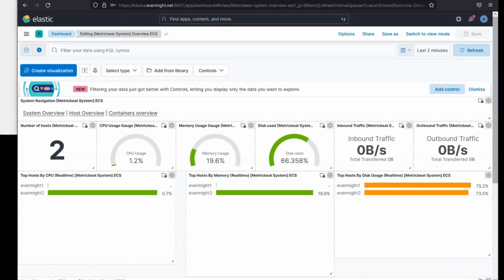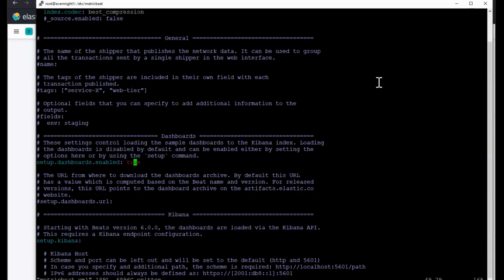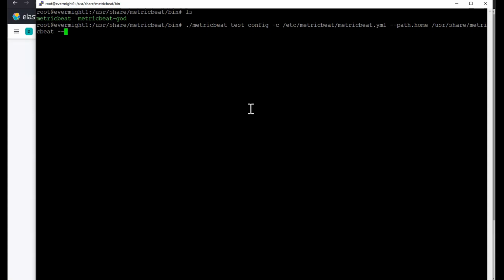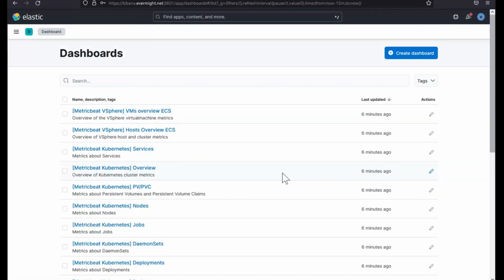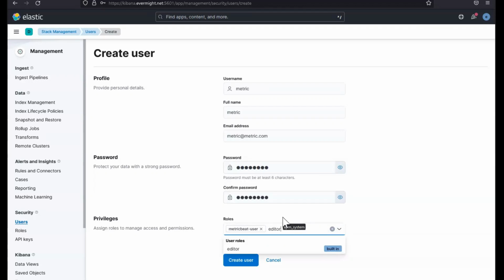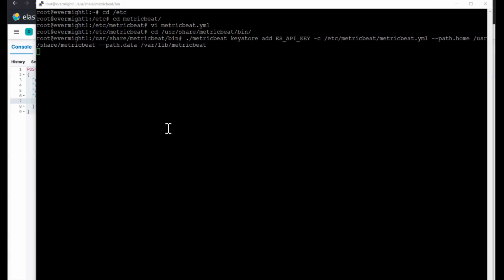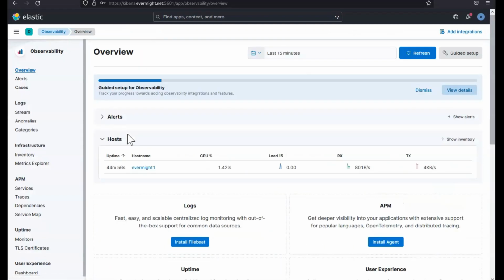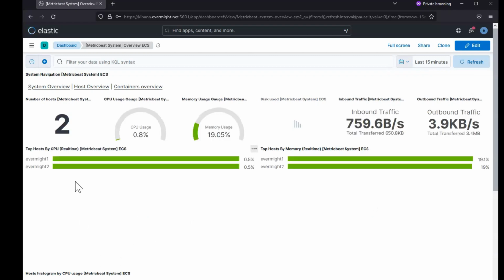Metricbeat with Elasticsearch 8.x - Part 1: Install and Secure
Learn how to install, configure, setup and secure metricbeat for use with elasticsearch and kibana .

This video assumes you already have Elasticsearch and Kibana installed.  If you haven't done that, you can follow this video